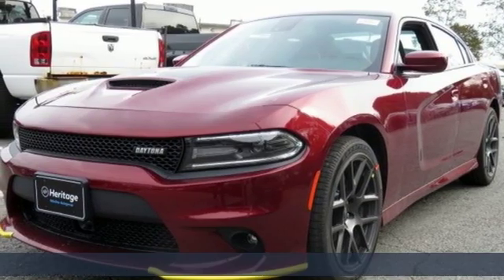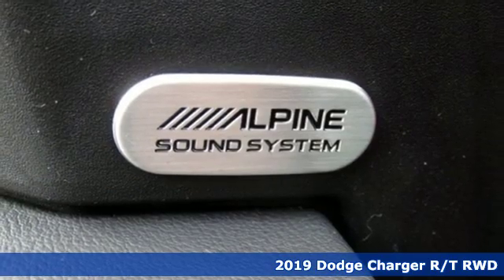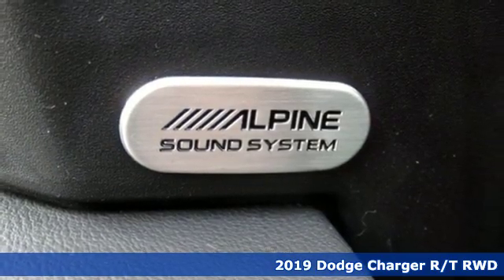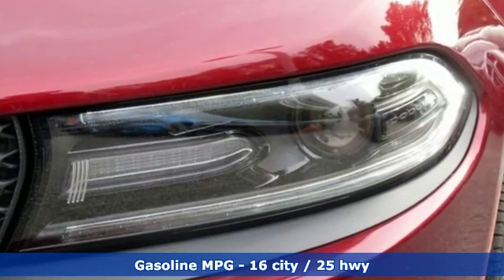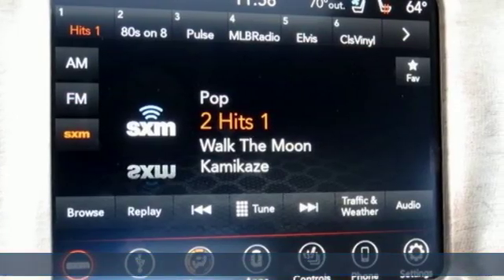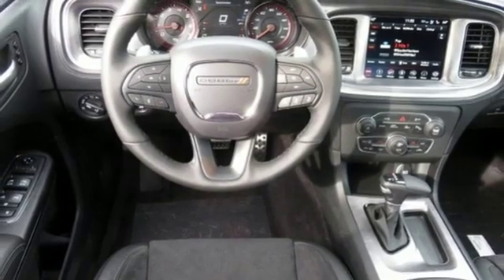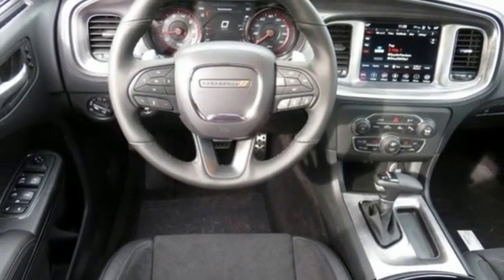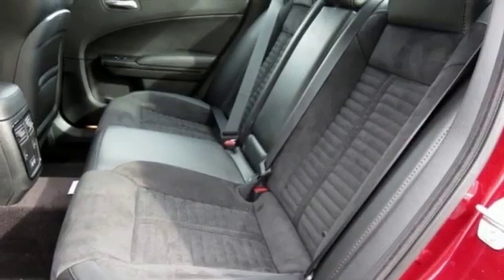2019 Dodge Charger Baltimore MD Owings Mills, MD C9519338 - SOLD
Year: 2019
Make: Dodge
Model: Charger
Trim: R/T
Engine: HEMI 5.7L V8 Multi Displacement VVT
Transmission: 8-Speed Automatic
Color: Red
Interior: Black
Stock #: C9519338
VIN: 2C3CDXCT7KH519338
Cold Weather Package (Heated Front Seats and Heated Steering Wheel), Daytona Edition Group (Auto Adjust In Reverse Exterior Mirrors, Auto-Dimming Exterior Driver Mirror, Black 1-Piece Performance Spoiler, Black-Edged Premium Floormats, Carbonite Interior Accents, Daytona Decals Hood/Roof/Trunk, Daytona Front Grille Badge, Daytona I/P Badge, Daytona Logo Nappa/Alcantara Seat, Driver & Passenger Lower LED Lamps, Front Overhead LED Lighting, Gloss Black I/P Cluster Trim Rings, Heated 2nd Row Seats, Illuminated Rear Cupholders, Leather Trim Seats, MOPAR Cold Air Intake System, Power Driver/Passenger 4-Way Lumbar Adjust, Power Front Driver/Passenger Seats, Power Heated Memory Mirrors w/Man F/Away, Power Tilt/Telescope Steering Column, Premium-Stitched Dash Panel, Radio/Driver Seat/Mirrors Memory, Rear Seat Armrest w/Storage Cupholder, Rhombi 2-Pc Wheel Center Cap, Satin Black Charger Decklid Badge, Security Alarm, Ventilated Front Seats, and Wheels: 20" x 9.0" Forged/Painted Aluminum), Driver Confidence Group (Blind Spot Power Heated Mirror), Quick Order Package 29N (R/T Badge and Trailer Sway Damping), Technology Group (Adaptive Cruise Control w/Stop, Advanced Brake Assist, Auto High Beam Headlamp Control, Full Speed FWD Collision Warn Plus, Lane Departure Warning Plus, and Rain Sensitive Windshield Wipers), 4-Wheel Disc Brakes, 6 Speakers, ABS brakes, Air Conditioning, AM/FM radio: SiriusXM, Anti-whiplash front head restraints, Auto-dimming Rear-View mirror, Automatic temperature control, Brake assist, Bumpers: body-color, Cloth Performance Seats, Compass, Delay-off headlights, Driver door bin, Driver vanity mirror, Dual front impact airbags, Dual front side impact airbags, Electronic Stability Control, Emergency communication system: SiriusXM Guardian, Four wheel independent suspension, Front anti-roll bar, Front Bucket Seats, Front Center Armrest, Front dual zone A/C, Front fog lights, Front reading lights, Fully automatic headlights, Garage door transmitter: HomeLink, Heated door mirrors, Illuminated entry, Leather Shift Knob, Low tire pressure warning, Occupant sensing airbag, Outside temperature display, Overhead airbag, Overhead console, Panic alarm, Passenger door bin, Passenger vanity mirror, Power door mirrors, Power driver seat, Power steering, Power Sunroof, Power Windows, Radio data system, Radio: Uconnect 4C w/8.4" Display, Rear anti-roll bar, Rear Parking Sensors, Rear reading lights, Rear seat center armrest, Rear window defroster, Remote keyless entry, Speed control, Speed-Sensitive Wipers, Split folding rear seat, Spoiler, Sport steering wheel, Steering wheel mounted audio controls, Tachometer, Telescoping steering wheel, Tilt steering wheel, Traction control, Trip computer, and Variably intermittent wipers. *Your additional costs are sales tax, tag and title fees for the state in which the vehicle will be registered, freight (Maryland only--see below for specific charges), any dealer-installed options (if applicable) and a dealer processing fee ($299 Maryland; not required by law); ($141 Pennsylvania). Freight charges: $1,445 (all new Chrysler, Dodge & Jeep models); $1,645 (all new RAM models). Prices are subject to change, and prior sales are excluded from these offers. While every reasonable effort is made to ensure the accuracy of this information, we are not responsible for any errors or omissions contained on these pages. Please verify any information in question with the dealer. brbrEvery Internet Price includes current applicable manufacturer rebates and incentives, but certain conditions apply to some of these offers. The offers and conditions on this vehicle are: $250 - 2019 Retail Non-Prime Bonus Cash **CK1V. Exp. 12/03/2018, $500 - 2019 Retail Consumer Cash **CK1. Exp. 12/03/2018, $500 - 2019 Conquest Lease to Retail/Lease 38CKA1. Exp. 01/02/2019, $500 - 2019 MY Military Program 39CKB. Exp. 01/02/2019, $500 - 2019 Black Friday Retail Bonus Cash 38CK9. Exp. 12/03/2018

Address:
11234 Reisterstown